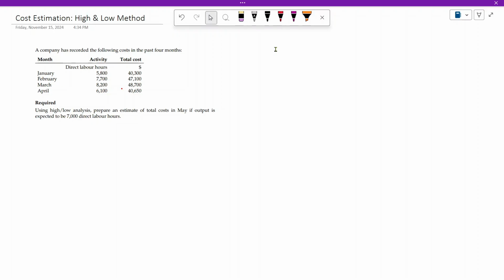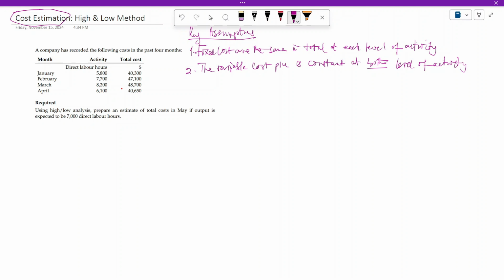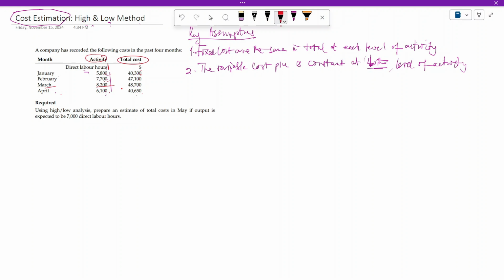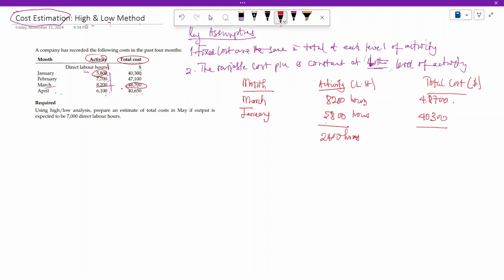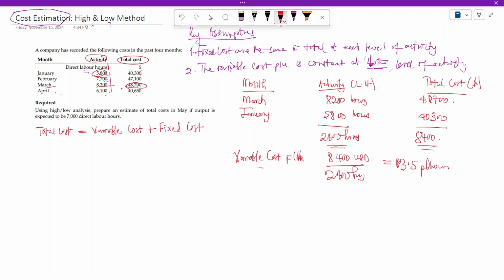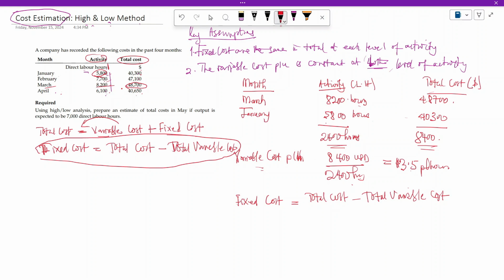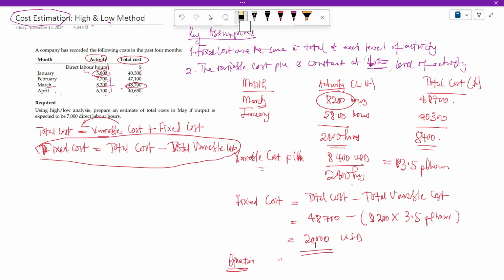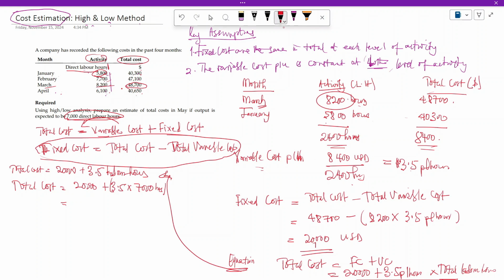High and Low method of Cost Estimation: Solved Question with Solution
The high-low method is a cost accounting technique that separates fixed and variable costs by comparing the total costs at the highest and lowest levels of activity.

It works by comparing total costs at the highest and lowest levels of activity to separate fixed and variable costs